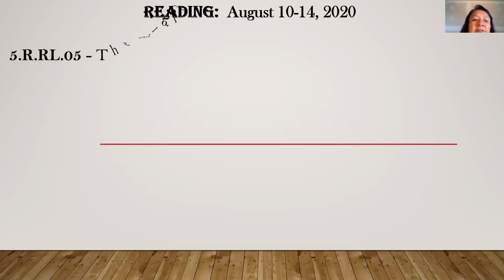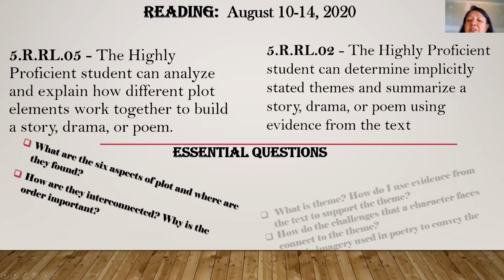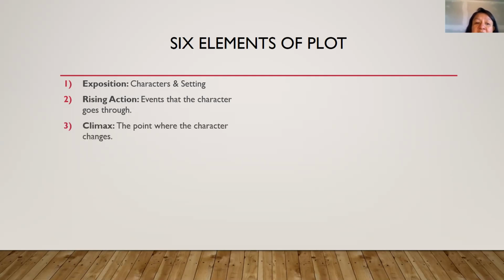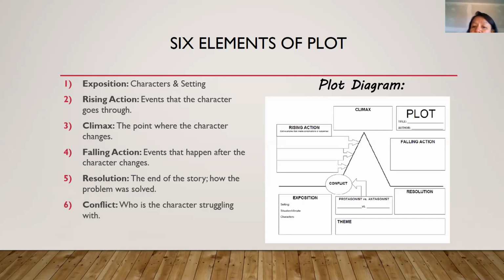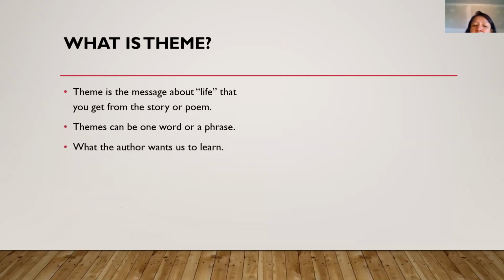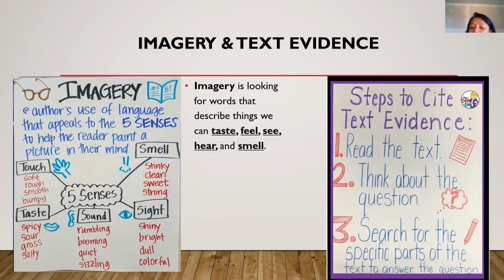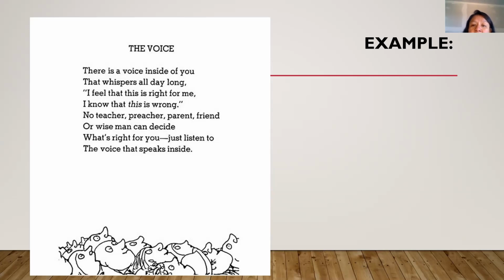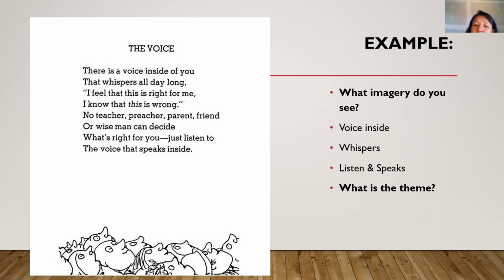Plot Theme Lesson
Tells about the lesson on plot and theme for the week of August 10-14, 2020.